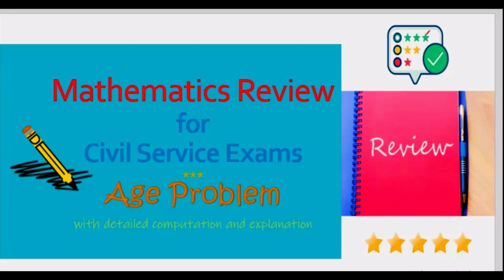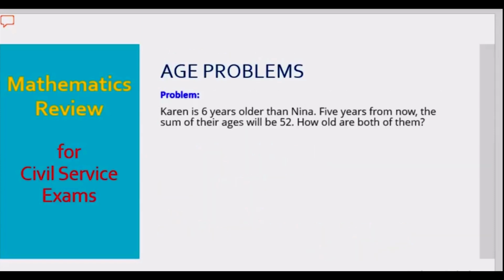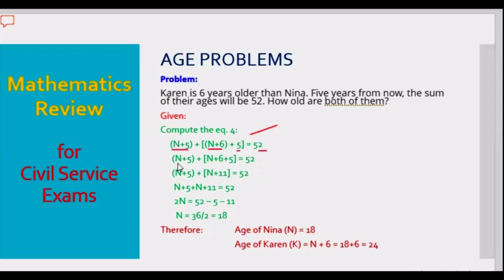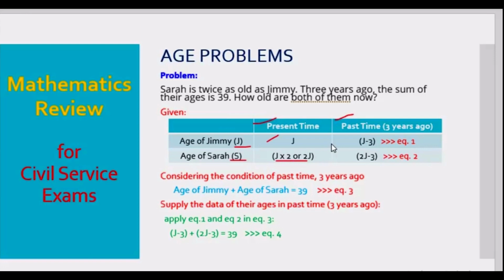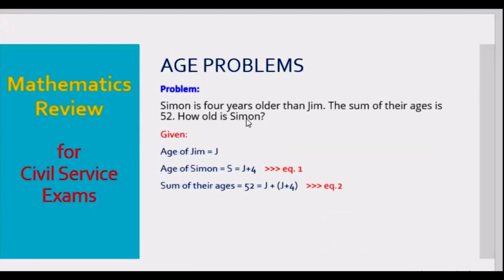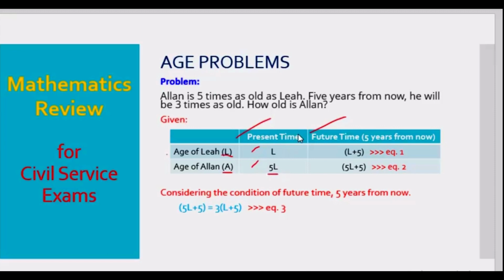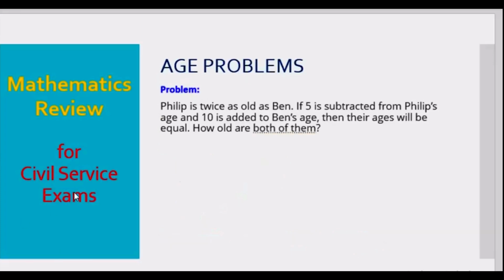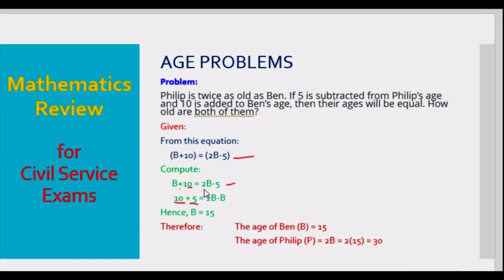Mathematics Review : Age Problems (Part-1)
This vlog is a continuation of the Mathematics Review specifically focusing on the topic about Age Problem. This is part of the Age Problem series, and aim to provide guidance and detailed process on how to tackle or solve age problems. Just do practice in terms of actual problem solving, Good luck and God Bless.